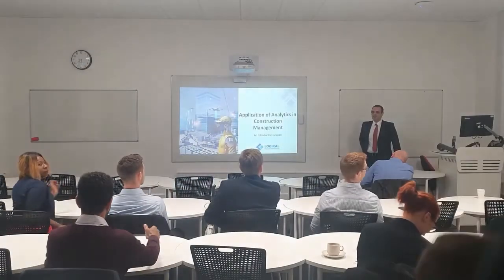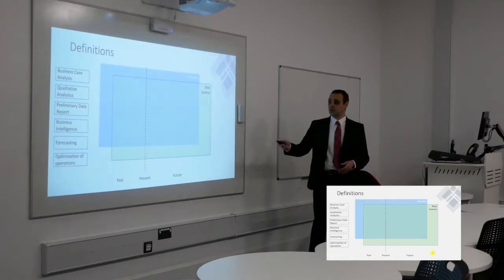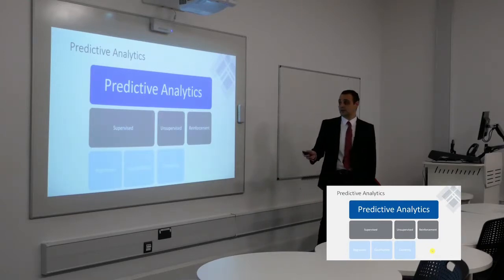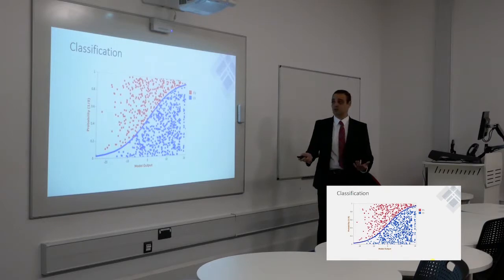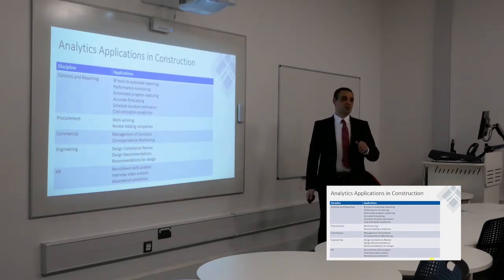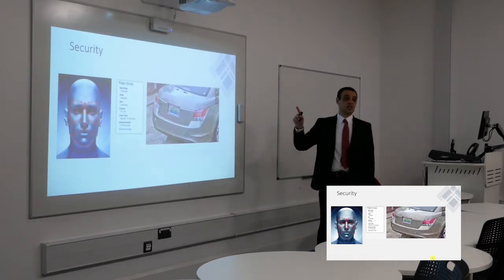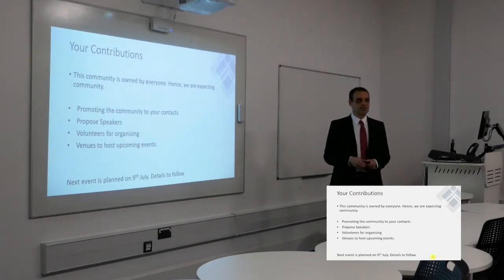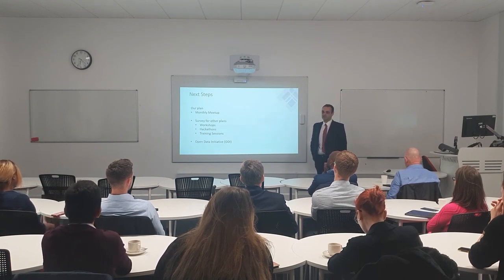Application of Analytics in Construction Management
Watch LogiKal's webinar about the application of analytics in construction management, presented by Hassan Emam, LogiKal Principal Consultant.